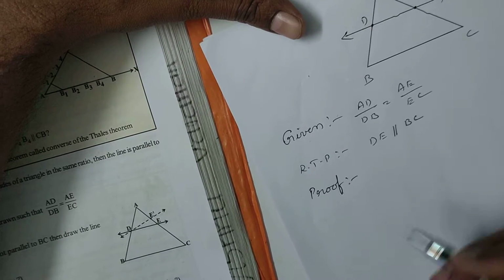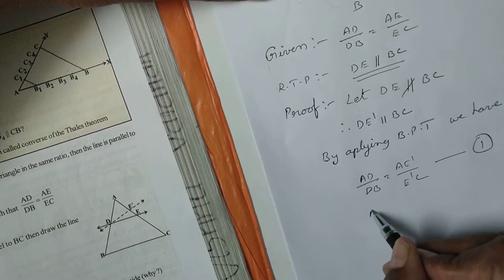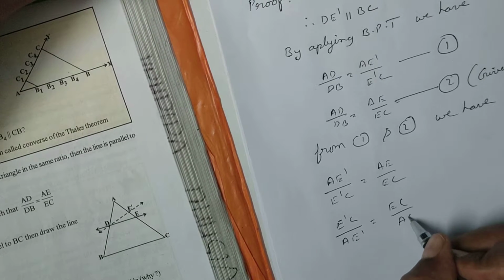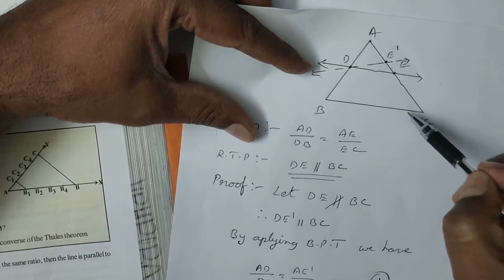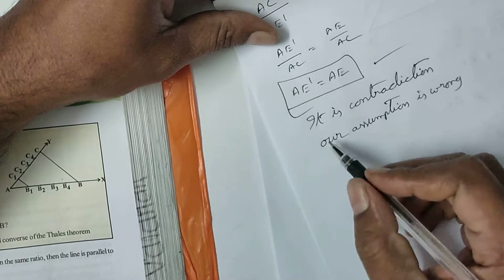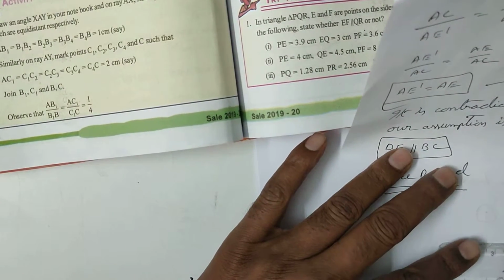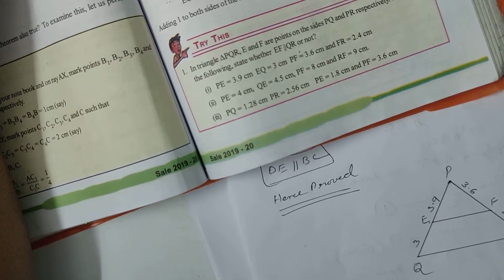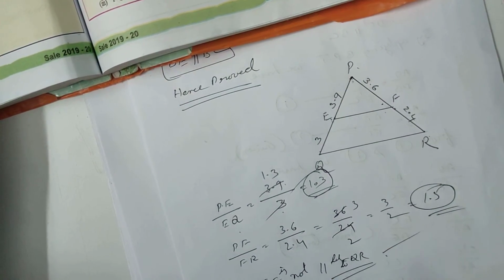SIMILAR TRIANGLES CONVERSE OF BASIC PROPORTIONALITY THEOREM PROOF for 10 th class